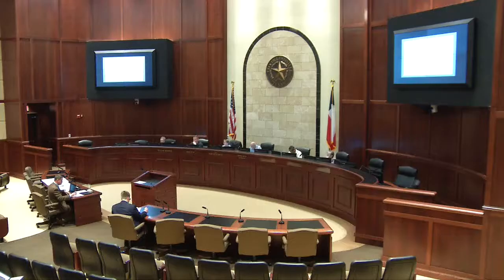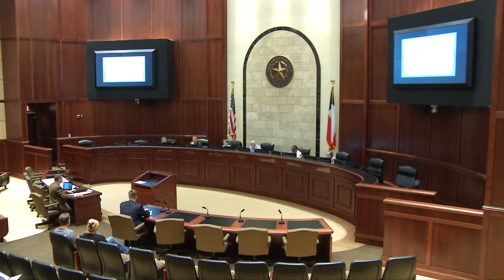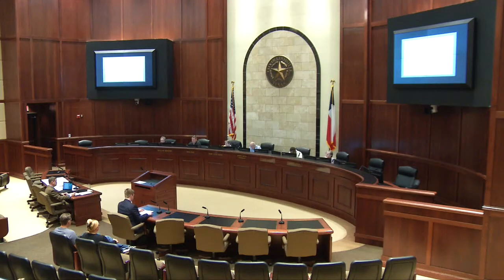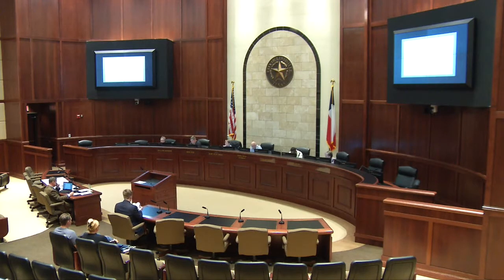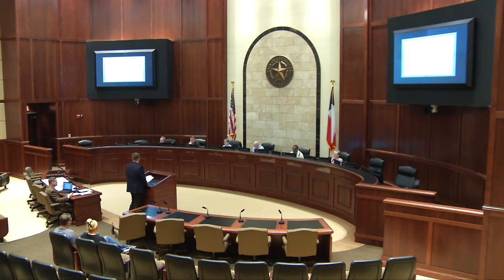2019-11-19 (Planning & Zoning)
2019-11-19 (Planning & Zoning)